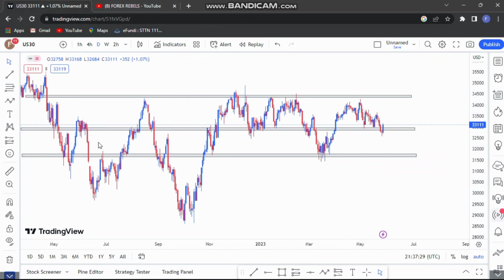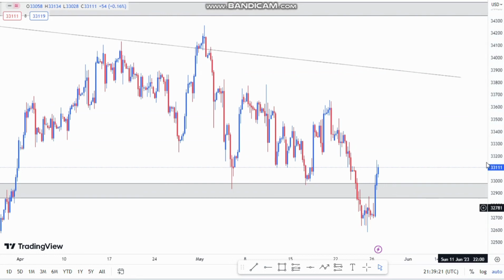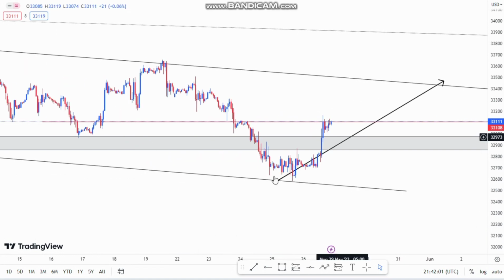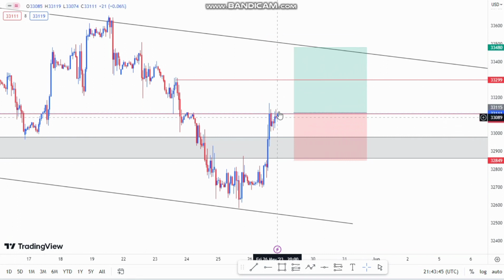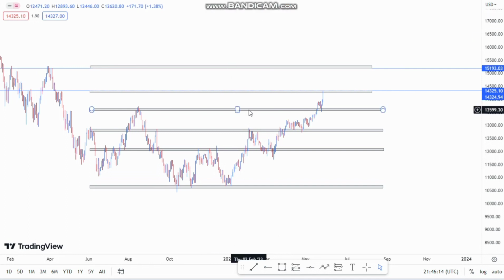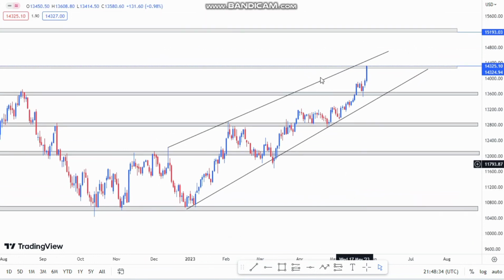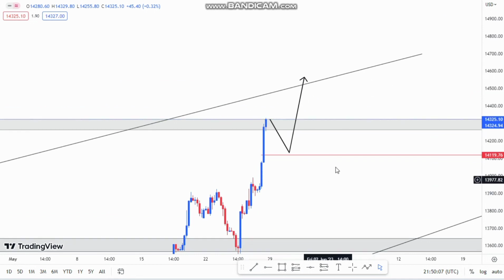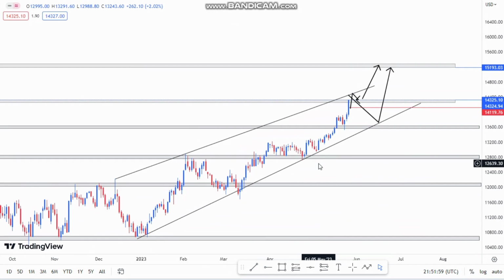EPISODE 94 | INDICES ANALYSIS - NASDAQ /NAS100 /US TECH & US30 /DOW JONES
[NASDAQ & US30]